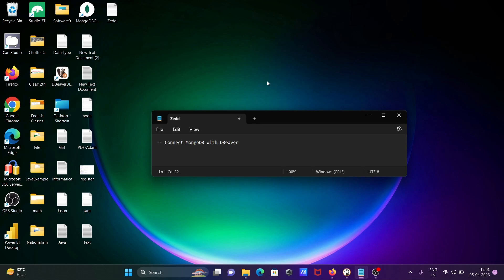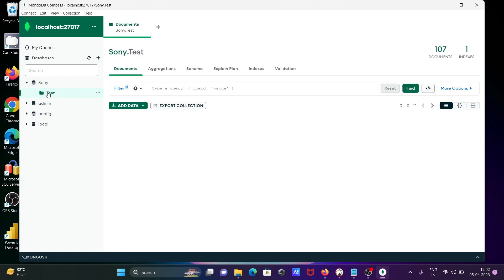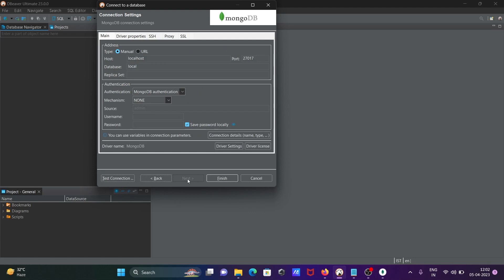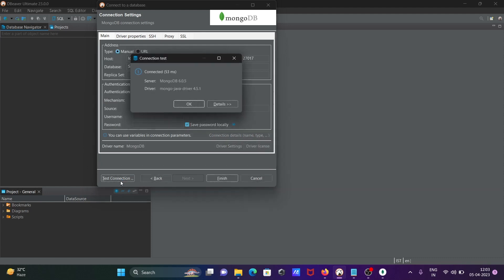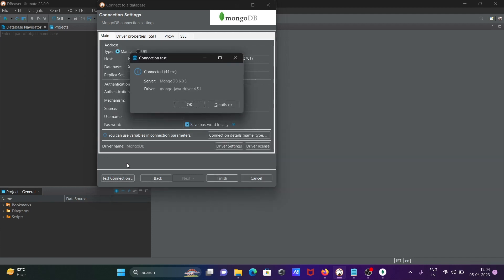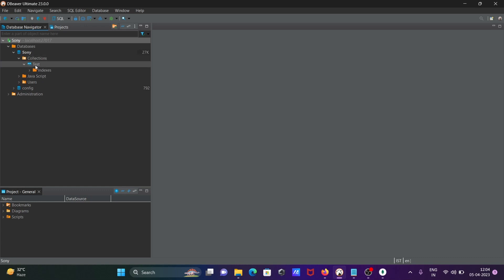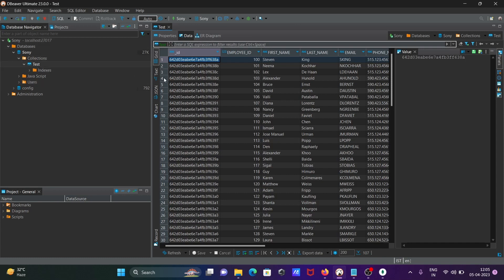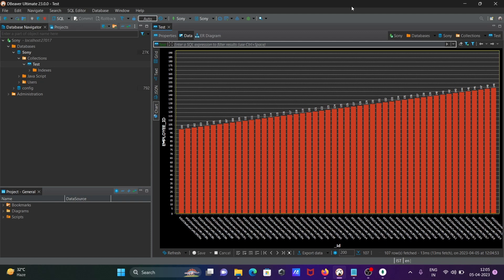How to connect mongodb with dbeaver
connect mongodb with dbeaver
Connecting DBeaver to MongoDB via ODBC Driver
Connect to MongoDB Data in DBeaver
dbeaver mongodb missing
dbeaver mongodb plugin
dbeaver add mongodb driver
dbeaver mongodb free